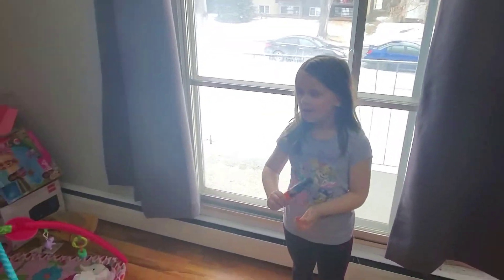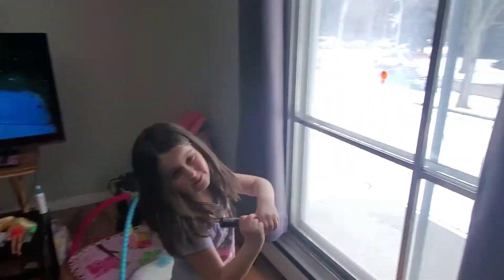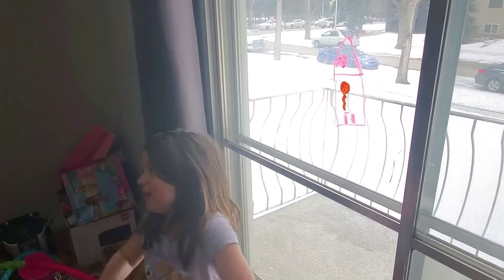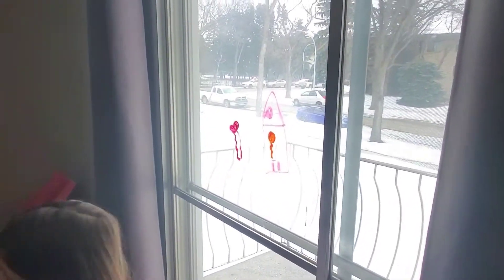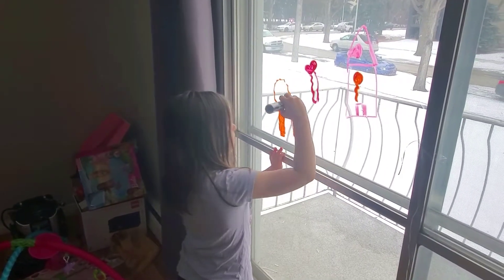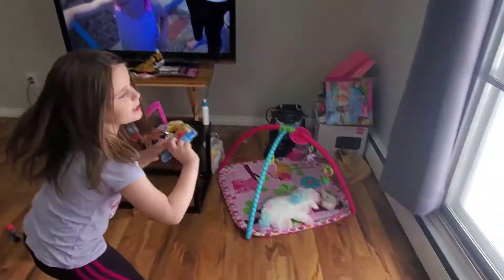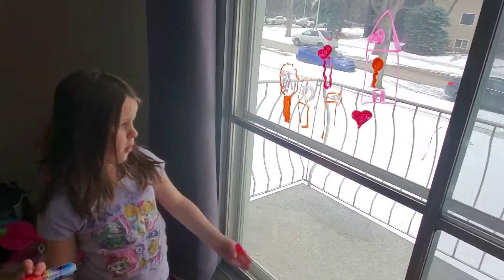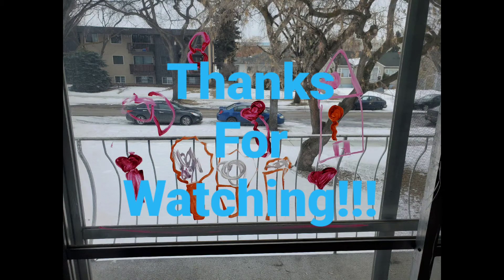Quinnlynn Paints The Windows ❤💙